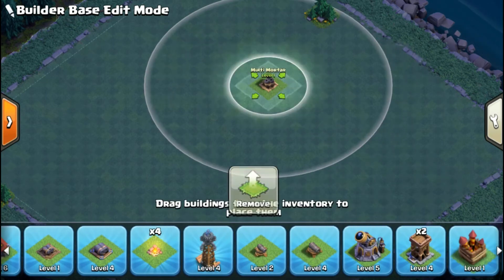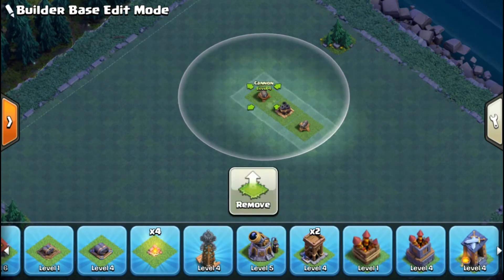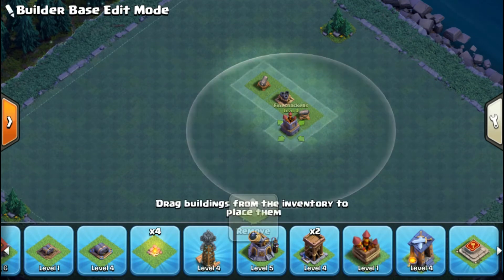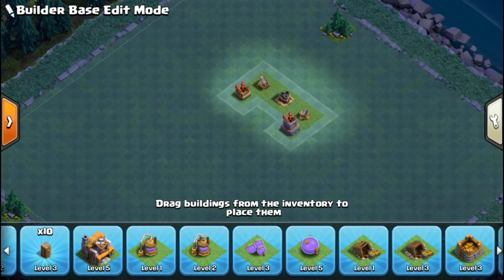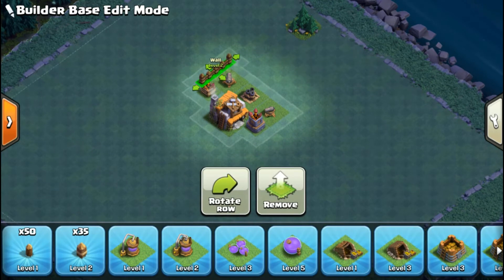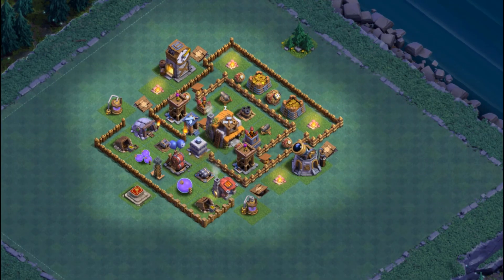Clash of Clans | Builder Hall 5 Base Design | Layout 01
Clash of Clans Builder Hall 5 Base Layout 01.
This is a great CoC BH5 base so use this one and let me know on the comment section how this base is working.

Clash of Clans Game Description:
Clash of Clans is a popular iPad/iPhone/iPod/Android game created by "Supercell". It has been available internationally on the iTunes store for free since its initial v1.7 release on 2 August 2012, and on the Google Play Store since 8 October 2013.
Want to send me a letter or any other stuff?? Here is my address:
Faisal Anwar Shawn (Broncobuster Gaming)
C/O Mustafa Kamal, Senior Executive, Ring Shine Textile Limited,
Dhaka E.P.Z, Savar, Dhaka-1349, Bangladesh.